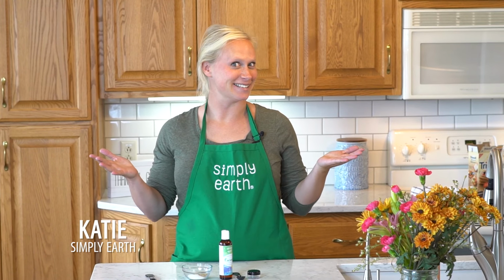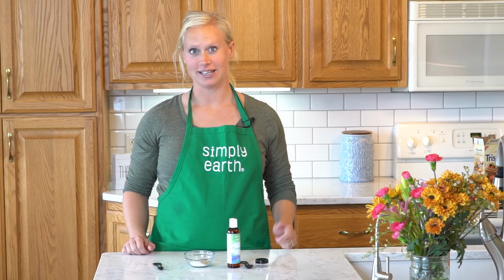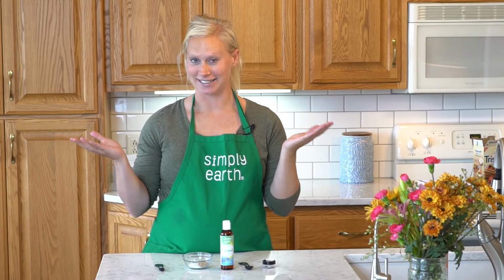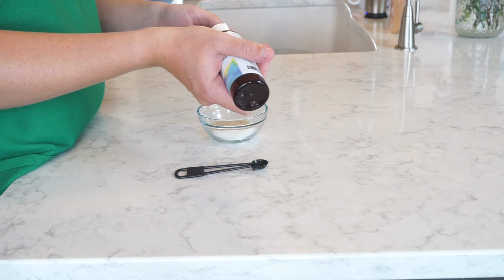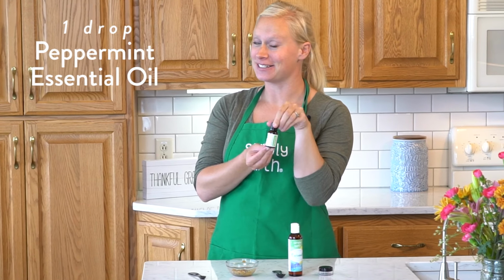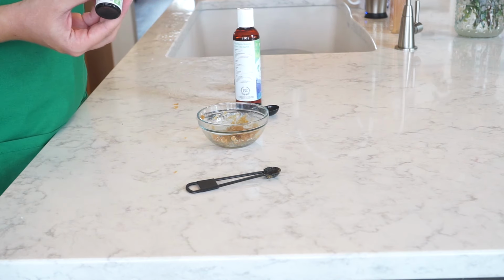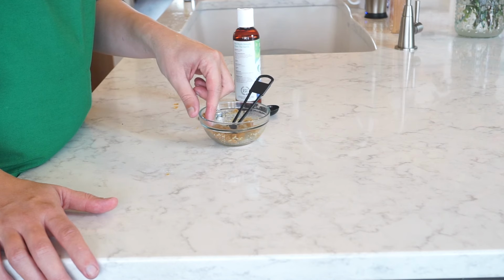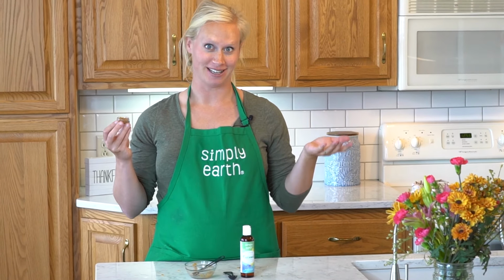DIY All-Natural Vanilla Mint Lip Scrub Recipe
Christmas is just a few days away and there's mistletoe in every corner. Get ready to pucker up with this DIY all-natural Vanilla Mint Lip Scrub recipe!

Especially during winter when the air is cold and dry, my lips get dry and cracked too and when left unattended, it can even cause tiny painful scrapes. Ouch! I just found out that lips need to be exfoliated too. That’s why I came up with an all-natural lip scrub with peppermint essential oil that smells minty sweet and feels refreshing as well.

Vanilla Mint Lip Scrub will gently exfoliate your lips to remove dead skin and leave a moisturized, soft and luscious lip. Now, with an exfoliated lip, it can better absorb the benefits of my DIY lip balms!

Here's what you'll learn in this video:
■ What you'll need to make this lip scrub recipe
■ How to use and the benefits of this recipe